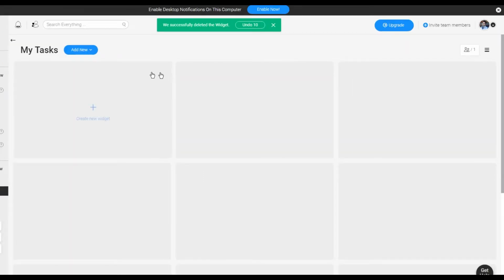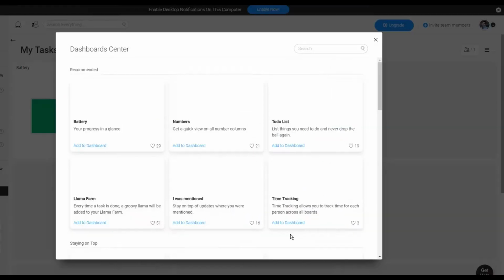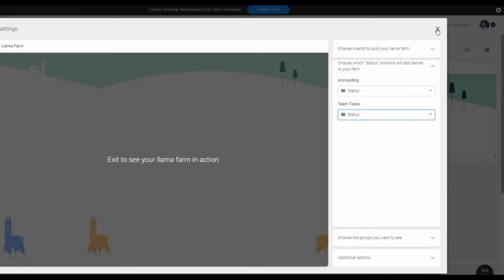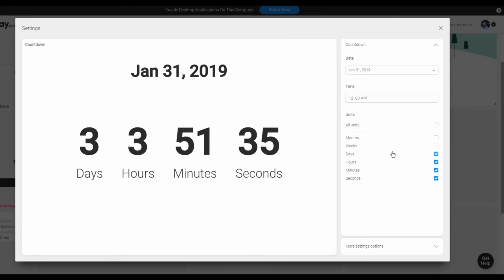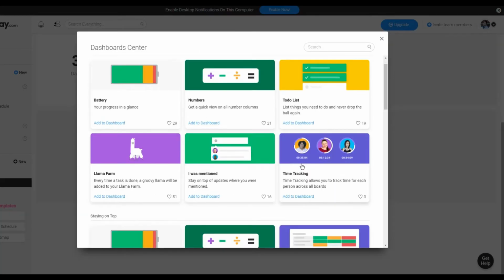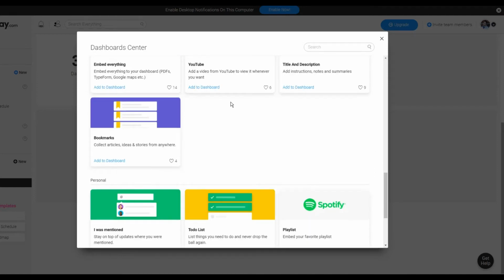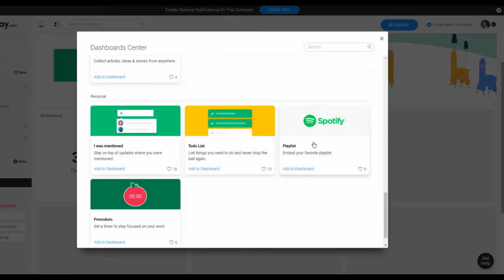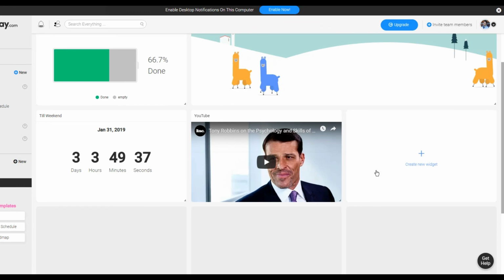How To Make New Dashboard & Add Wigets in Monday